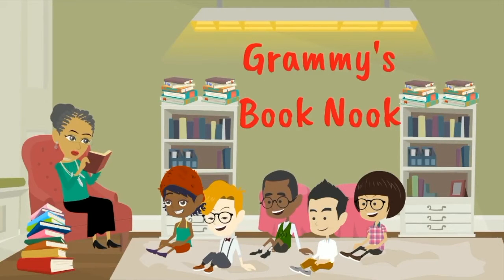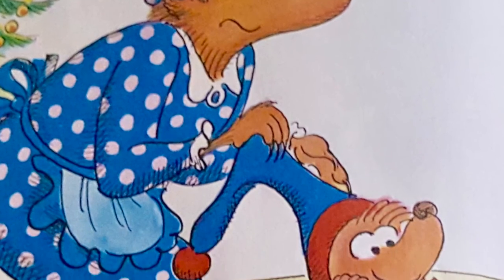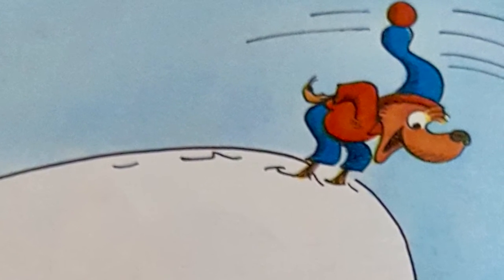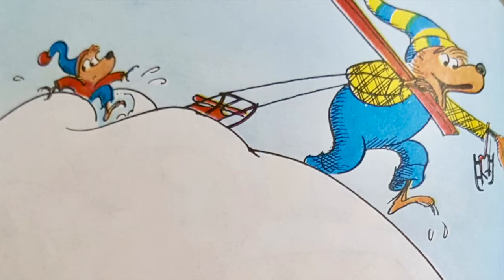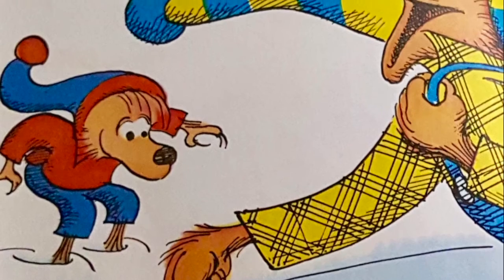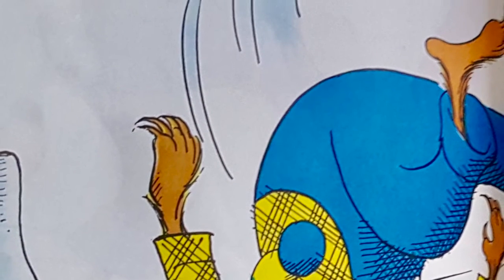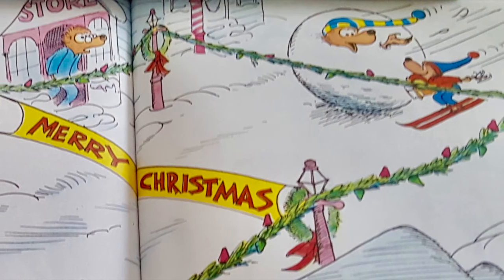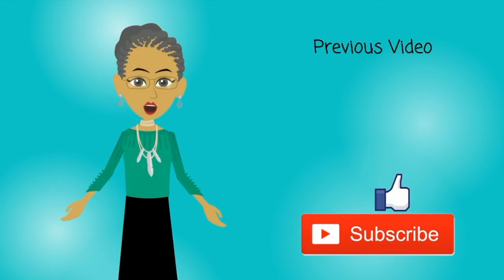The Bears' Christmas | Children's Books Read Aloud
The Bears' Christmas
by Stan Berenstain (Author), Jan Berenstain (Author)

There’s a whole lot to learn one Christmas morning in Bear Country when Papa Bear teaches his son a thing or two about skiing, skating, and sledding.

To purchase this book

Accelerated Reader:
ATOS Book Level: 1.9
Interest Level: Lower Grades (LG K-3)
AR Points: 0.5